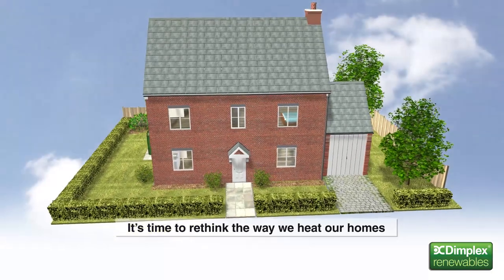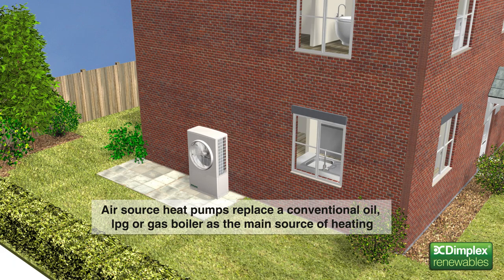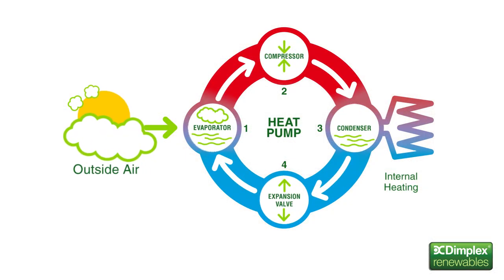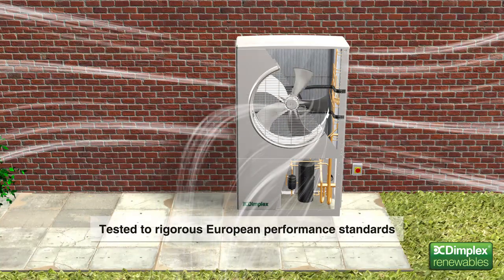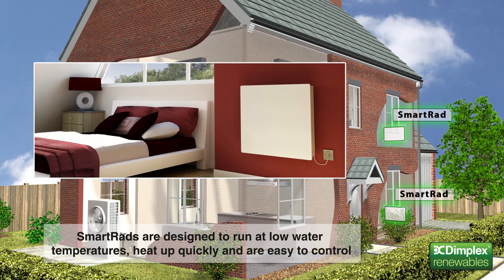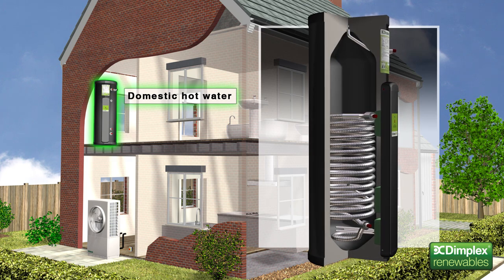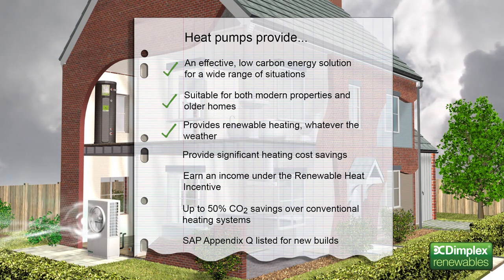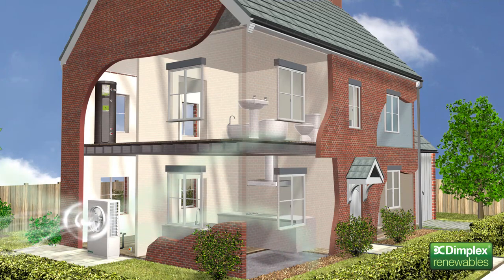How the Dimplex A-Class air source heat pump provides heat for your home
Short animated film which shows how the Dimplex A-Class air source heat pump works.